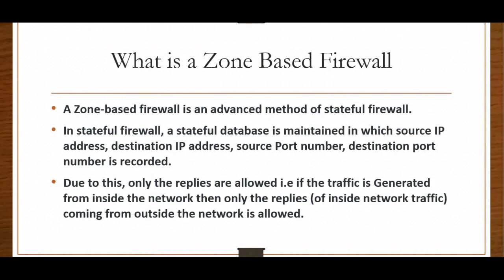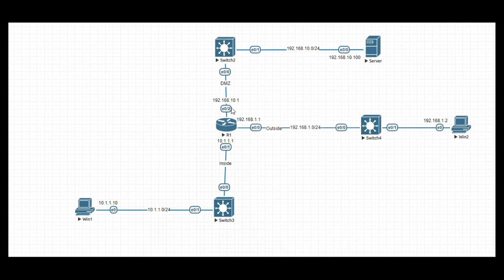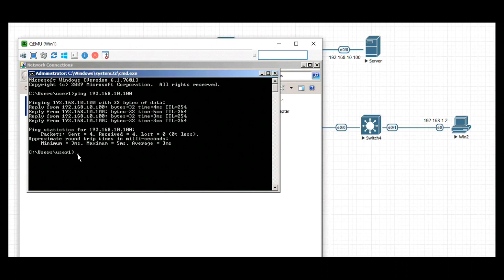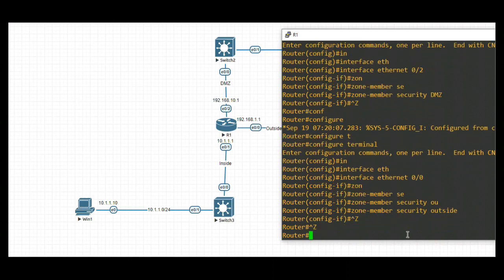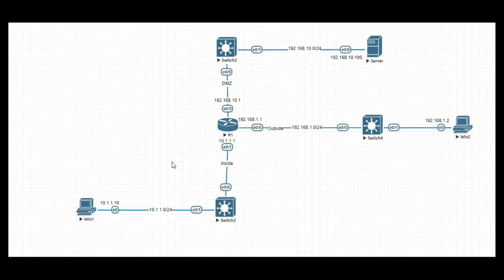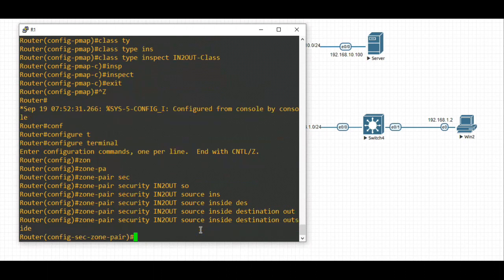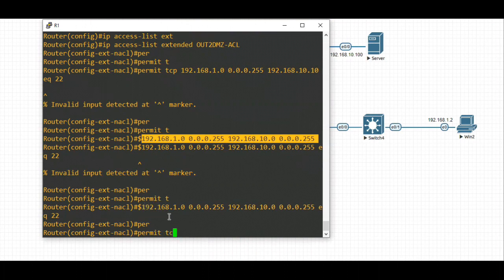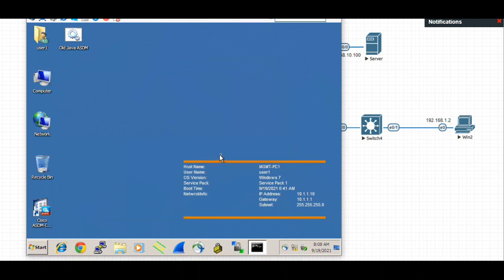Configuration Of Zone-Based Firewall on Cisco IOS Router with 3 Zones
Zone-Based Policy Firewall (ZBPF) (Zone Based Firewall) is the successor of Cisco IOS Legacy Firewall called (CBAC) Context-Based Access Control. Concept of ZBPF is zone, which groups different interfaces sharing the same security attributes or the same level of trust.

In Zone-based firewall, logical zones are created. A zone is assigned to an interface. By default, traffic from one zone to another is not allowed. After creating a zone, a class-map policy is made which will identify the type of traffic, like ICMP, on which the policies will be applied.